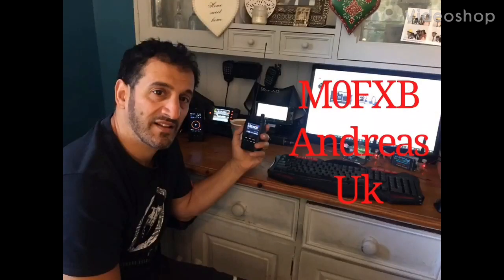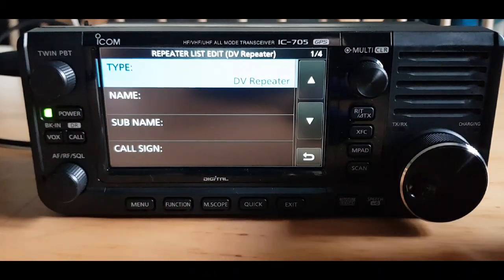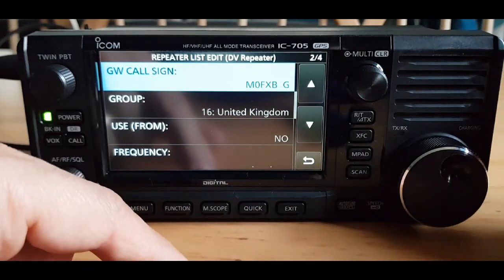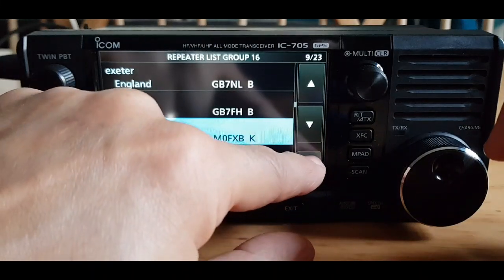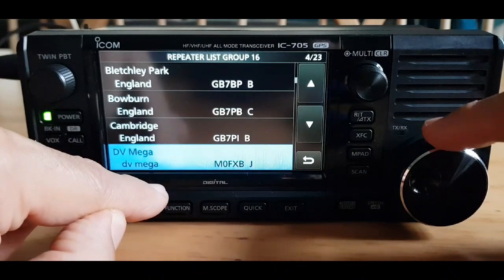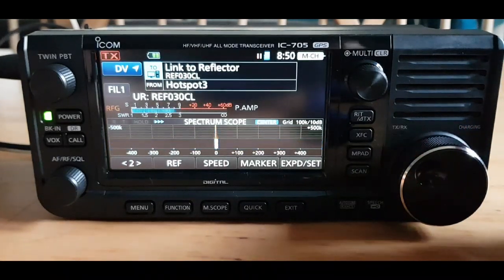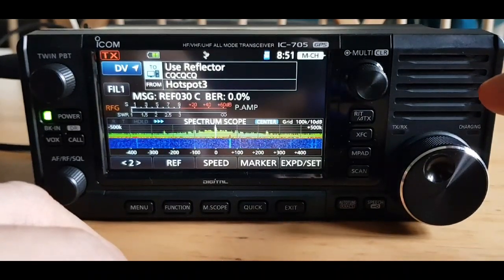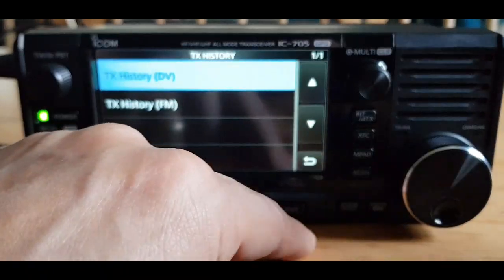ICOM IC-705 Add your Hotspot